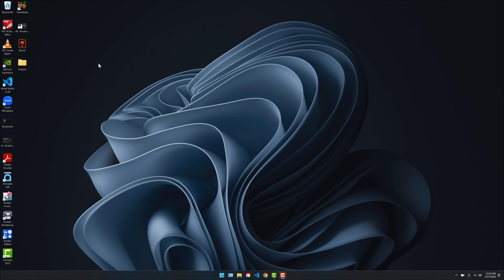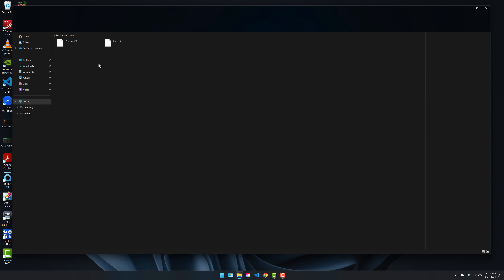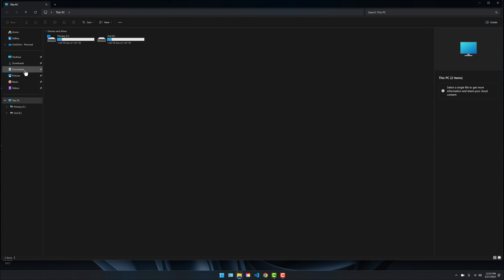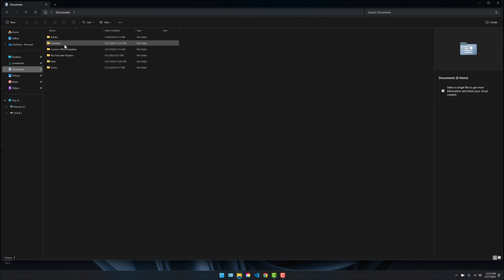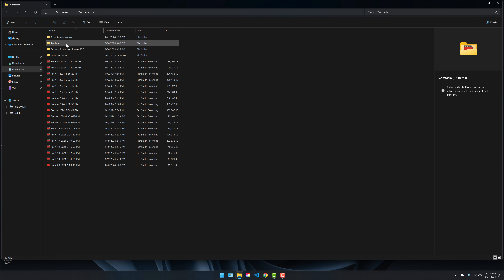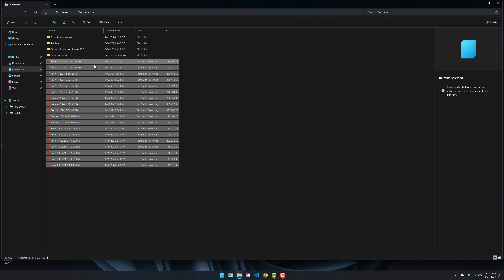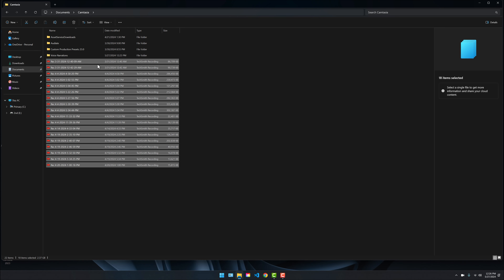Where are your Camtasia file?